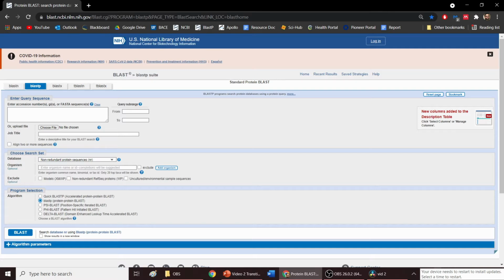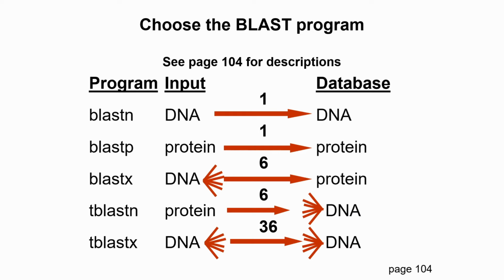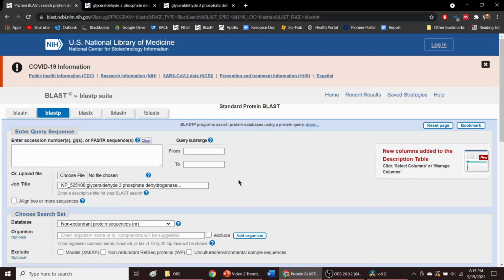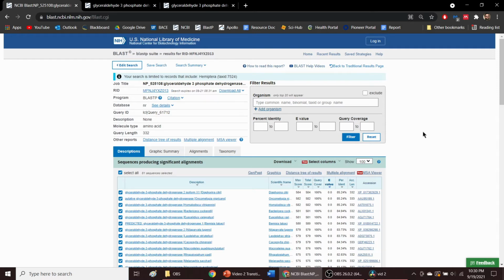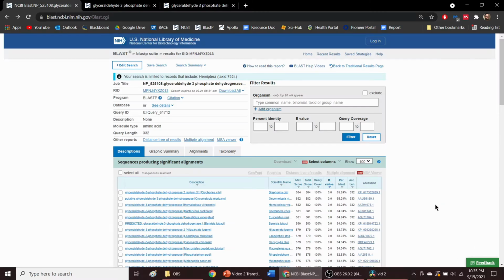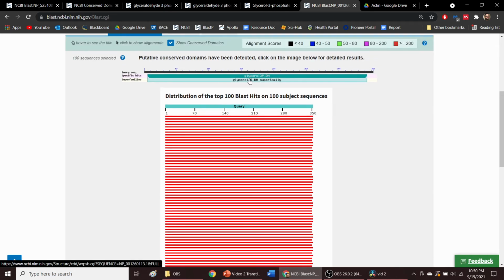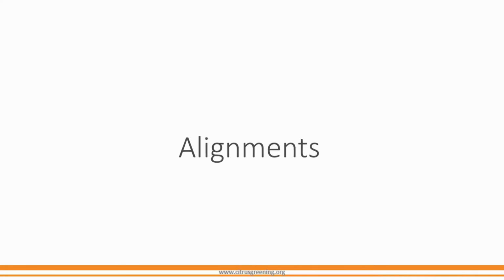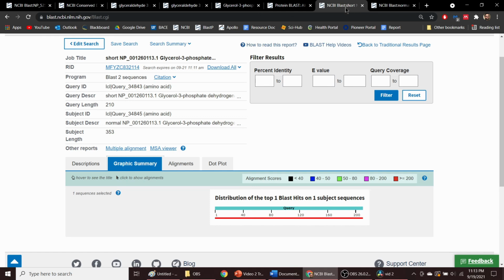NCBI BLAST | Annotation Tutorial Video 2